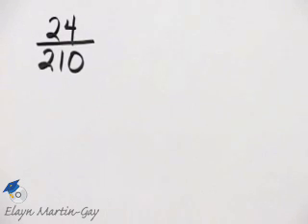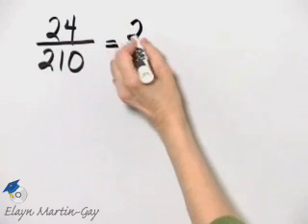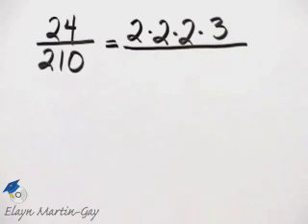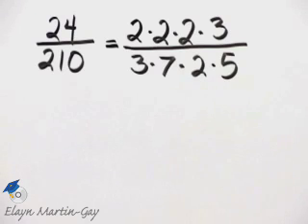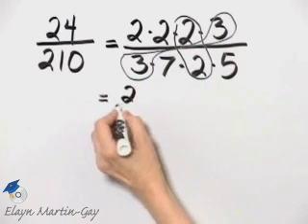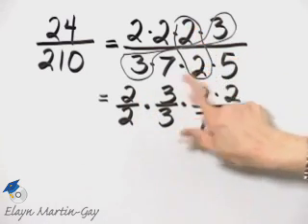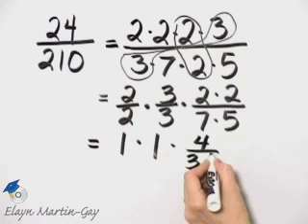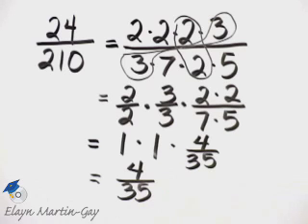Martin-Gay Prealgebra Ch 4 Ex 4